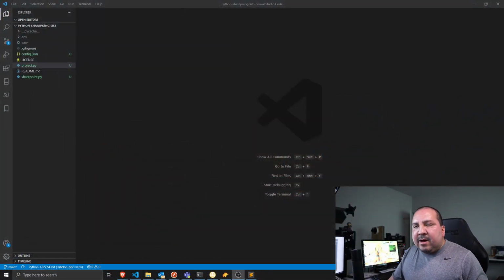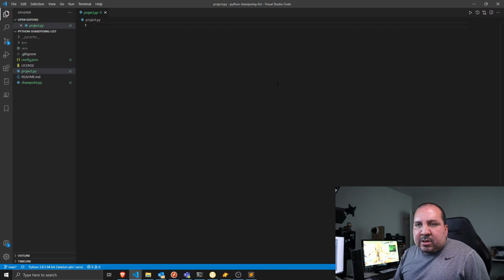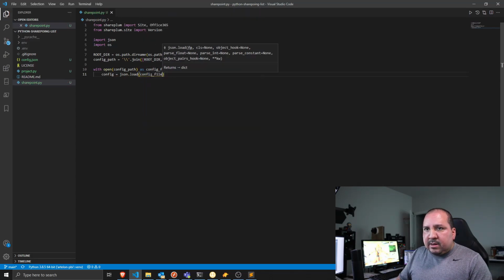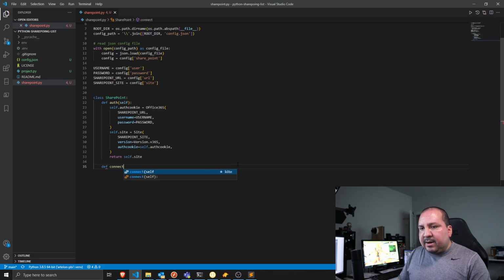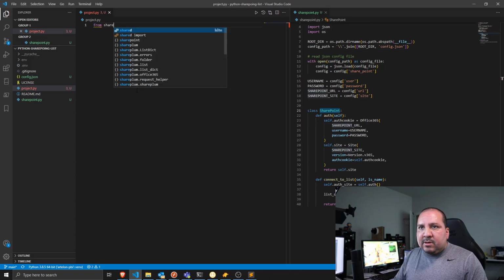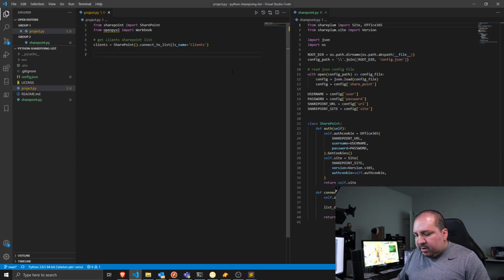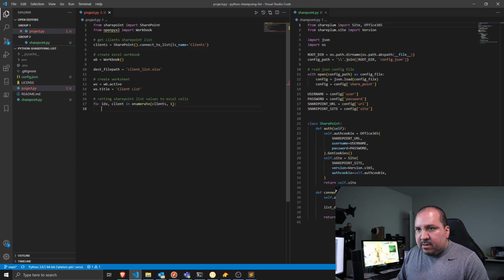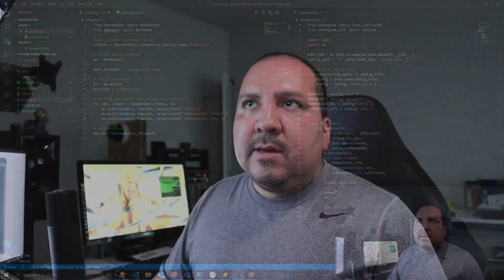How To Access SharePoint List Using Python